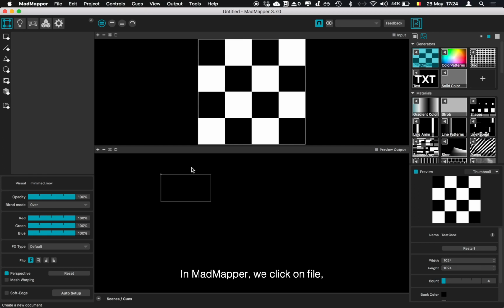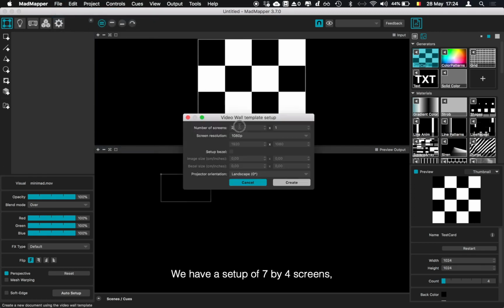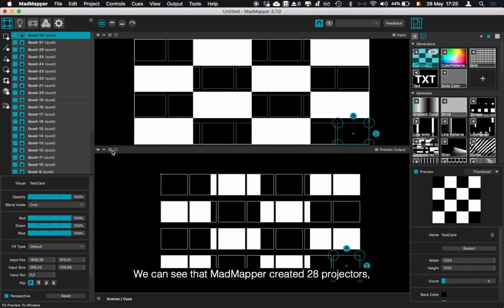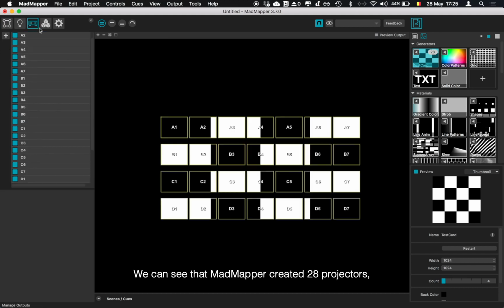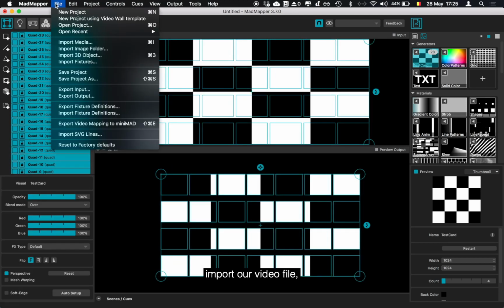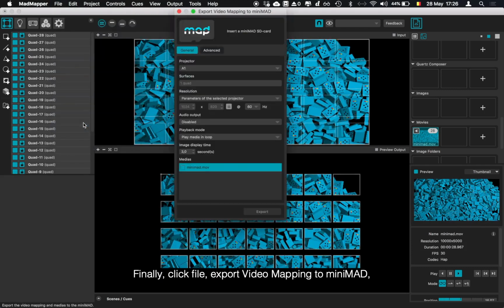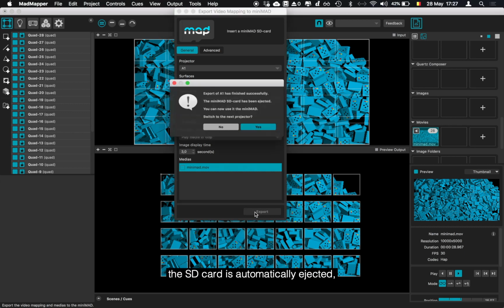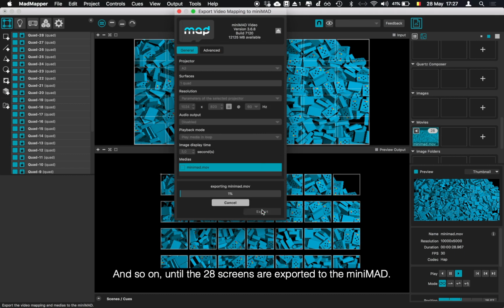MiniMad : video wall setup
How to setup a video wall using 28 synchronized MiniMads!
Shot in Bruxelles with a full step by step tutorial within MadMapper by Pierre from the MiniMad dev team.